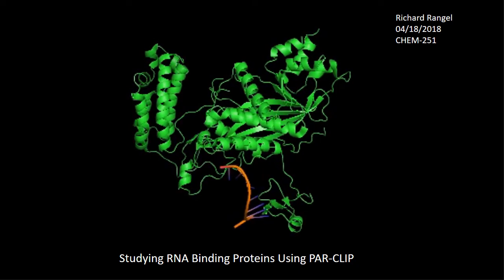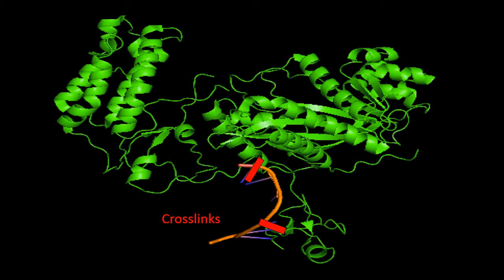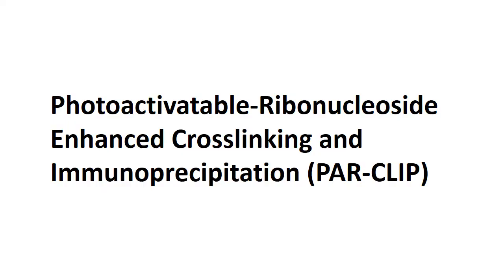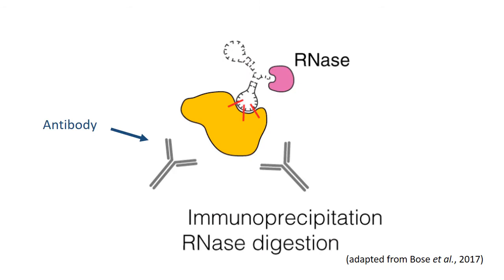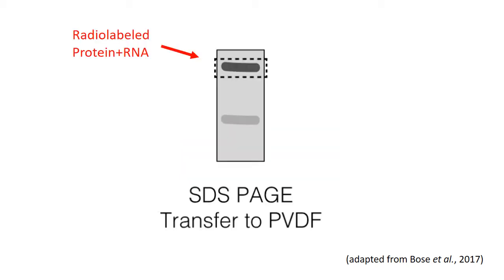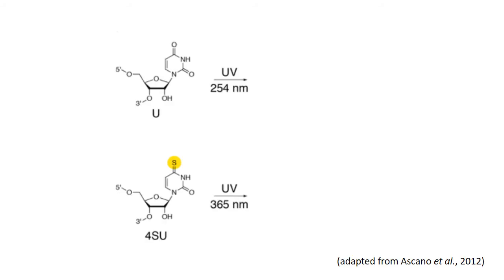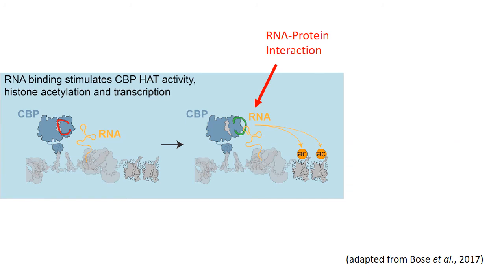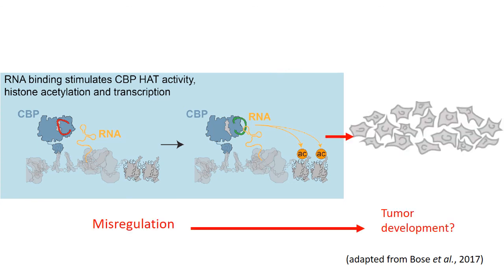Studying RNA Binding Proteins Using PAR-CLIP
This video covers Photoactivatable-Ribonucleoside Enhanced Crosslinking and Immunoprecipitation (PAR-CLIP), a recent biochemical method used to study RNA binding proteins and the RNA it interacts with.